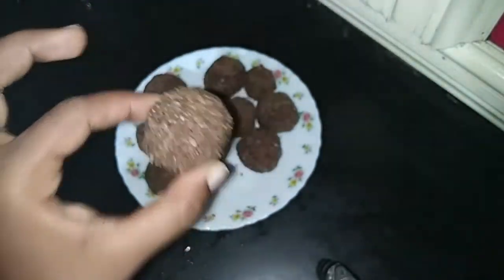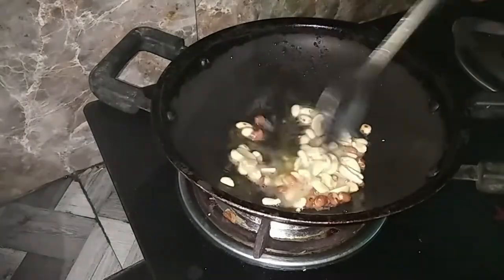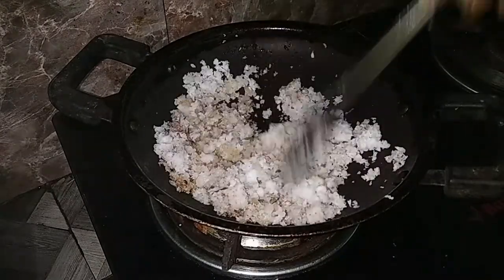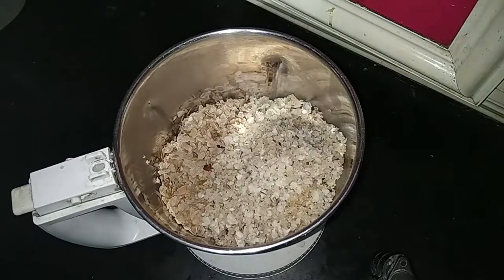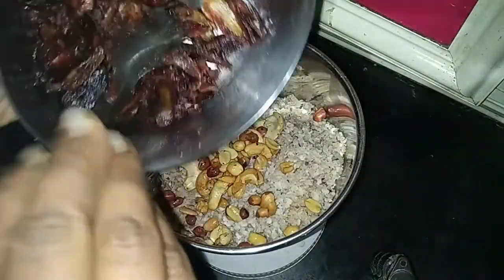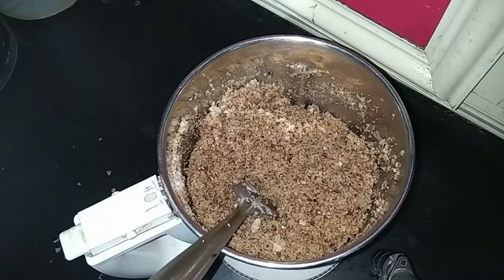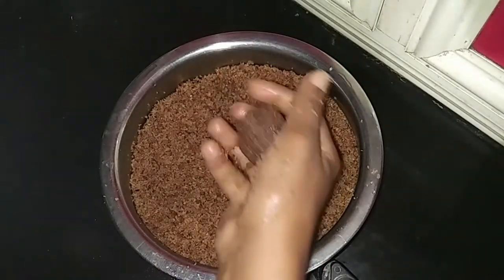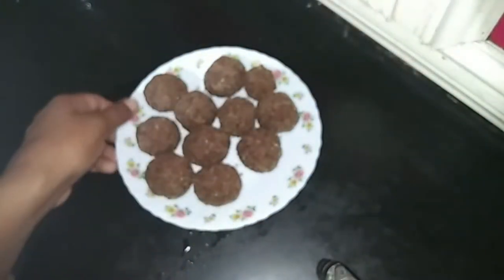മധുരം കഴിക്കാൻ പറ്റാത്തവർക്കും കഴിക്കാവുന്ന ലഡ്ഡു. ഹെൽത്തിയും ടേസ്റ്റിയും ആണ്